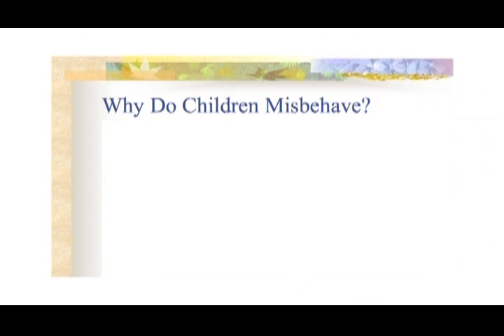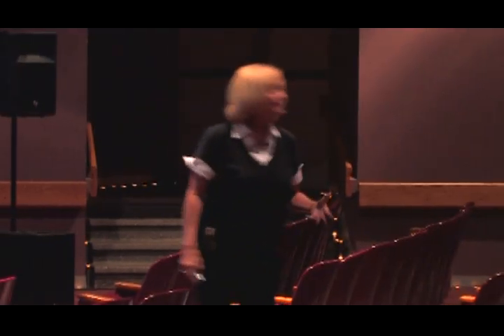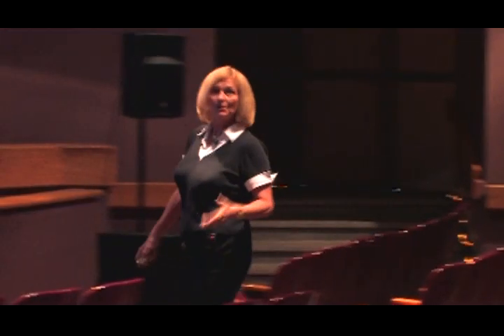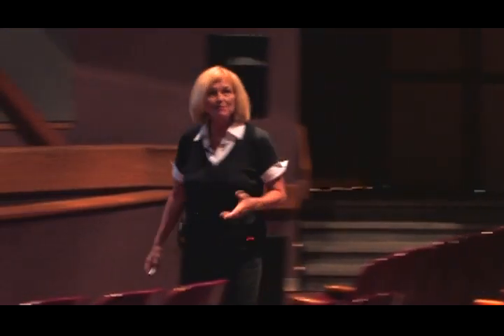Discipline Tips That Work - Dr. Blackwelder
The purpose of this video is to provide your staff with an easy-to-use resource for handling 18 different student behaviors. It takes the guesswork out of their treatment of discipline problems by offering quick actions that work to curtail misbehavior.

 Not only will this information let them take the right discipline actions with students, but will also let them know why they are taking them.

Participants will learn how to identify students who are the agitator, the attention demander, the authority pusher, the last worder, the name caller, the pest, the bully, the fighter, the foulmouthed, the complainer, the negative group, the defier, and more.

This module provides a description of typical behaviors, primary causes of misbehavior and substantive suggestions in how to deal with the behavior.